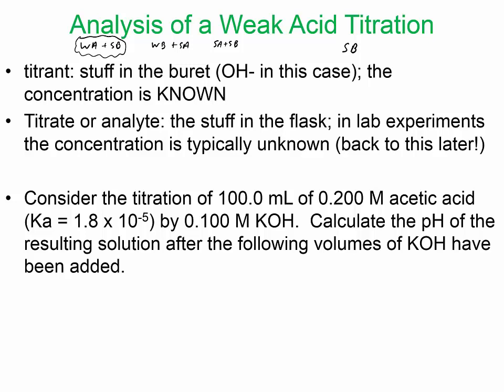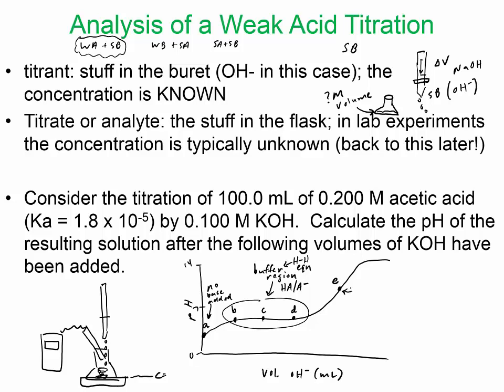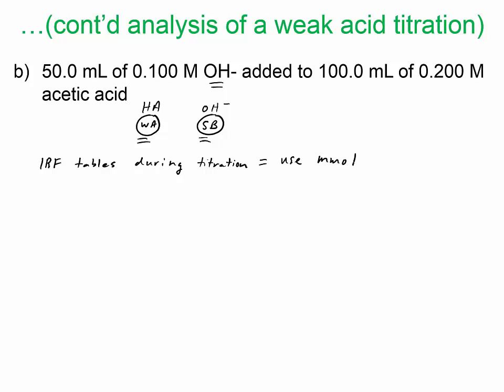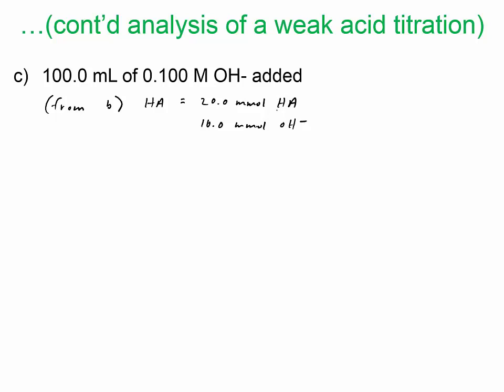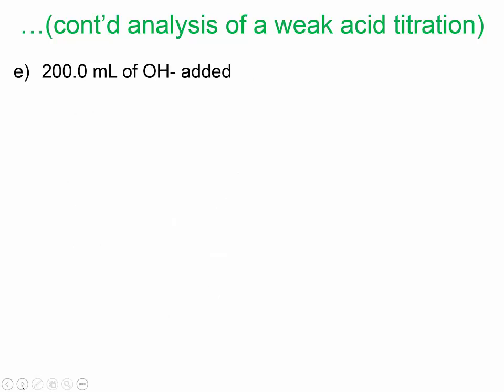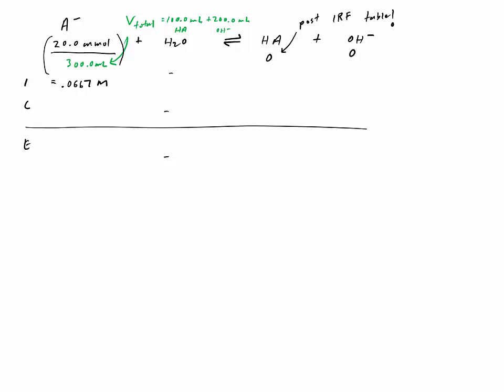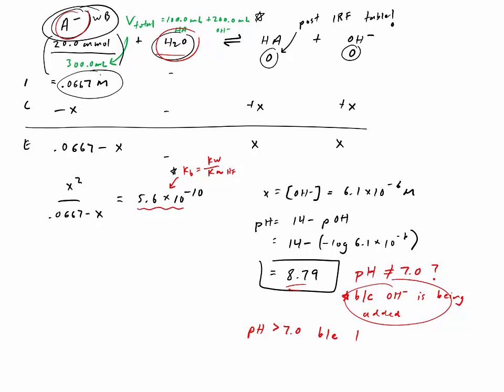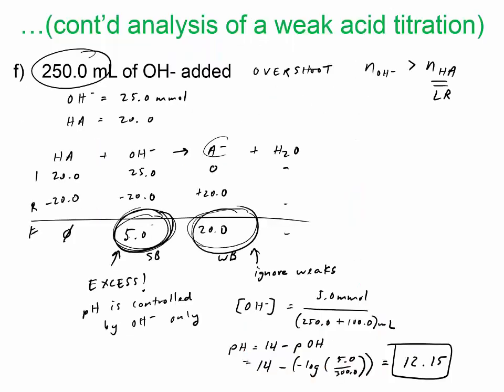Titration of a Weak Acid and Strong Base Example